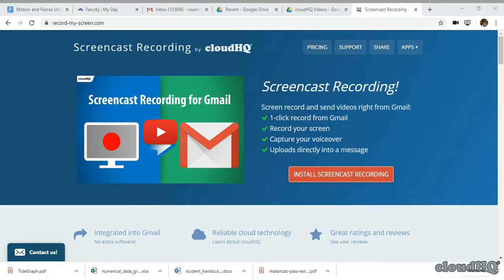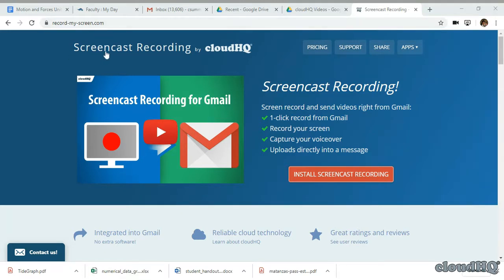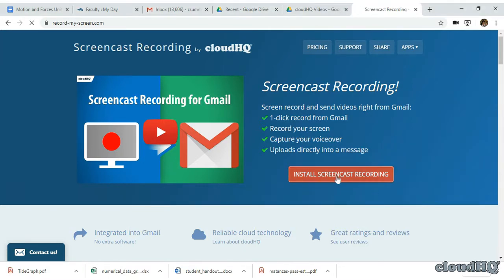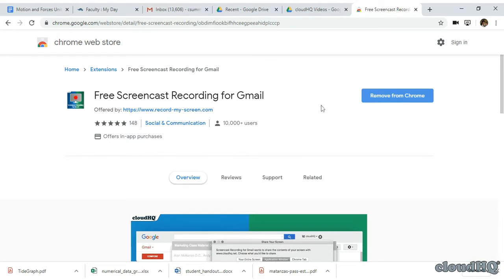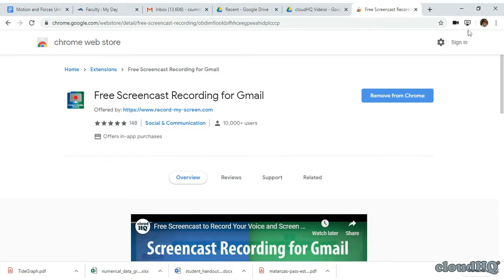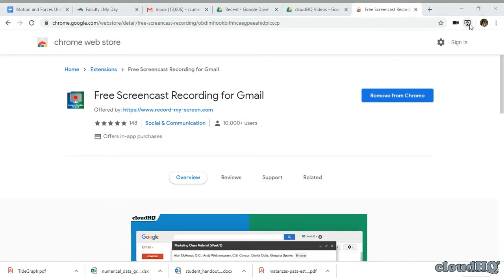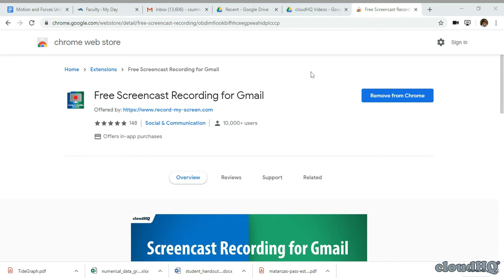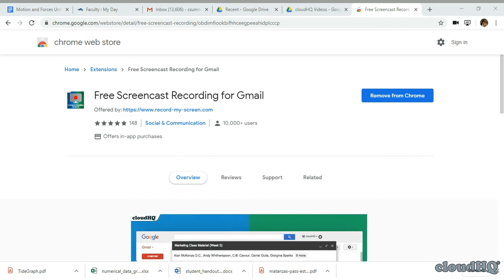How to install Screencast Recording Cloud HQ